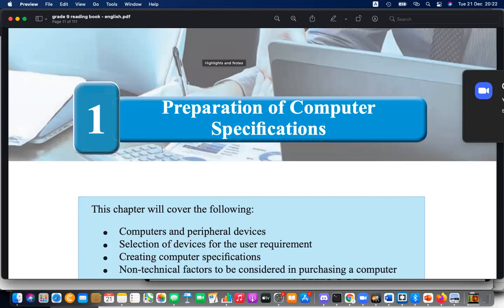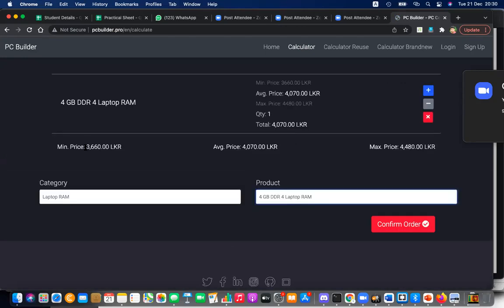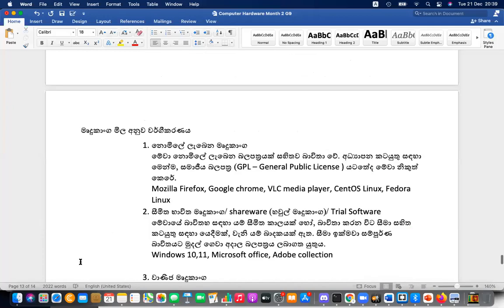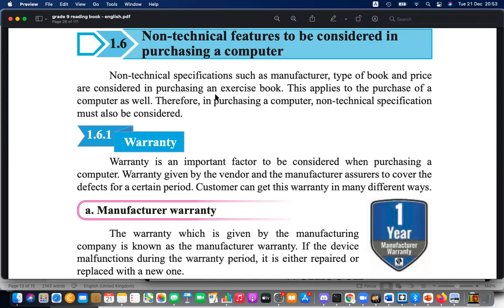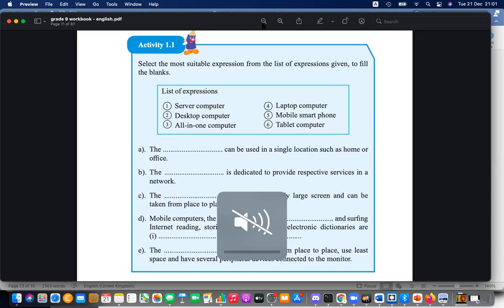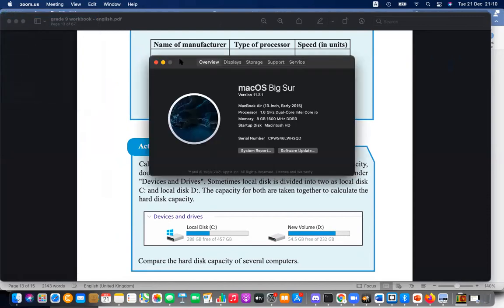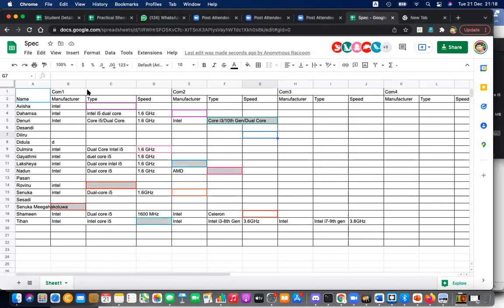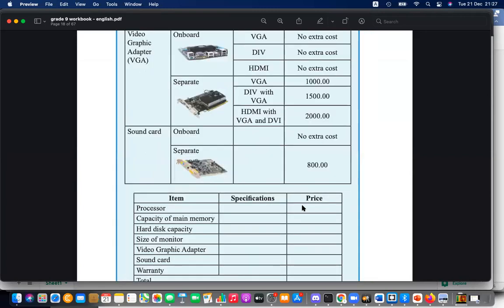Grade 9 ICT English Medium Day 8